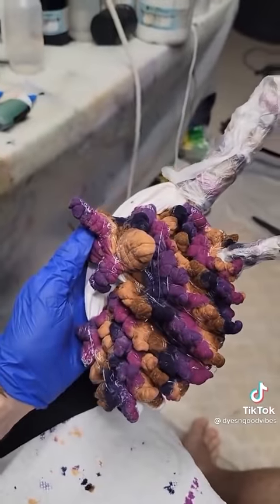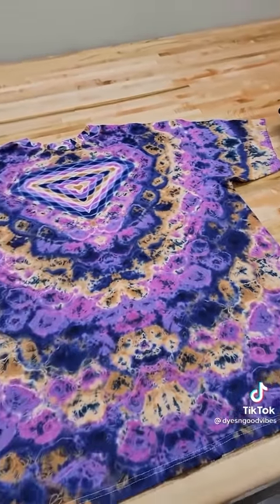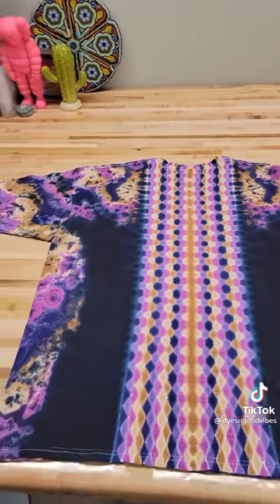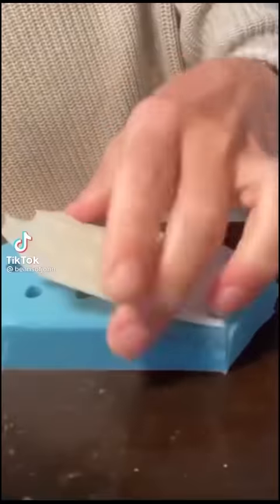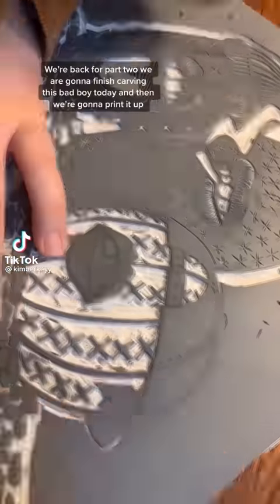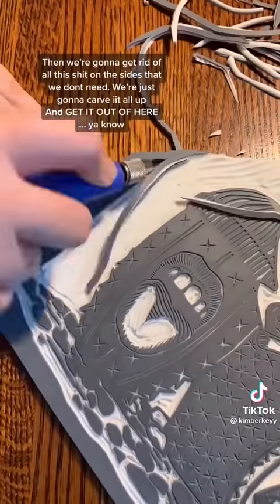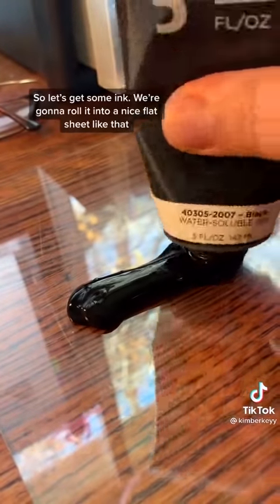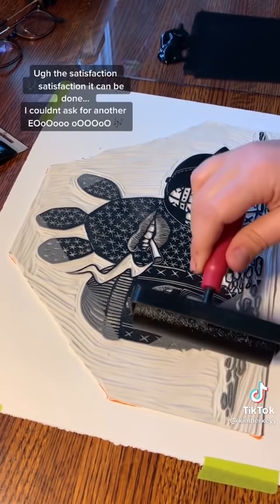Art that is Built Differently 🦚 TikTok Compilation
Hi here is me with another tiktok compilation. This one is from ART side of tiktok. I am amazed with people using unusual things to make art so i made compilation of that. there is some of weirdtok and little bit odd but moslty amazing skills

Enjoy :3